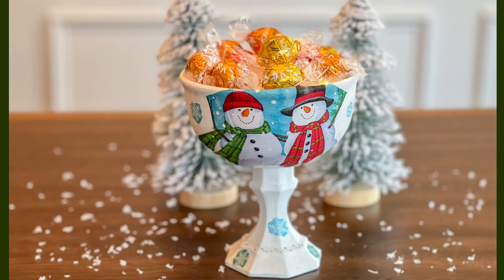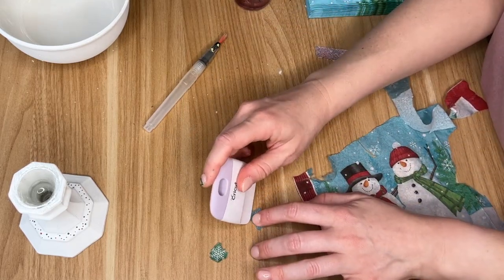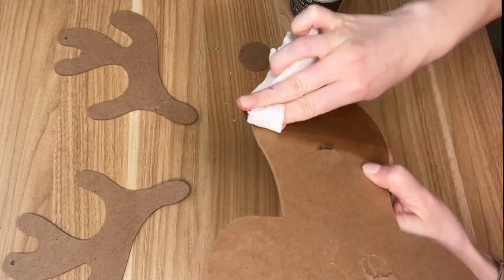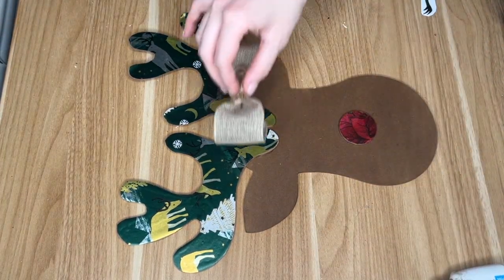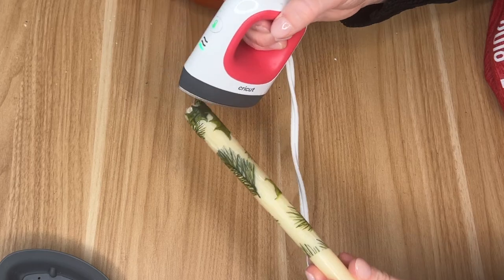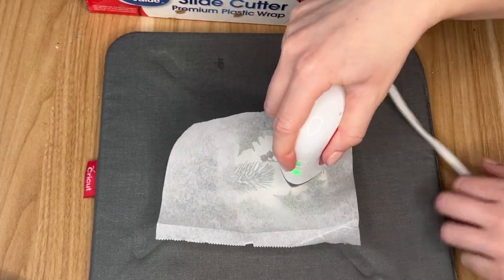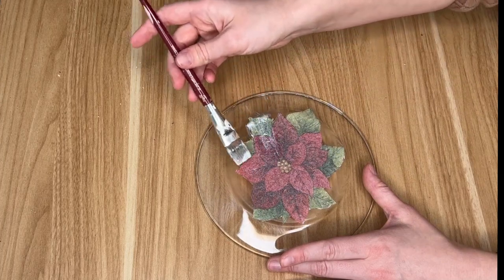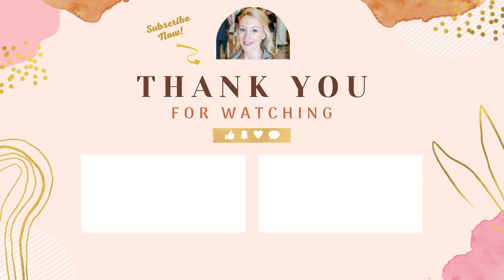NEW CHRISTMAS DIYS USING DOLLAR TREE NAPKINS l Napkin Decoupage Decor l Dollar Tree Napkin Hacks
Join me for some new christmas diys using dollar tree napkins! These crafts are napkin decoupage decor using dollar tree napkin hacks. I’ll show you how to decoupage napkin candles, decoupage Christmas bowls, decorate reindeer winter decor, and use a cling wrap heat transfer decoupage technique !